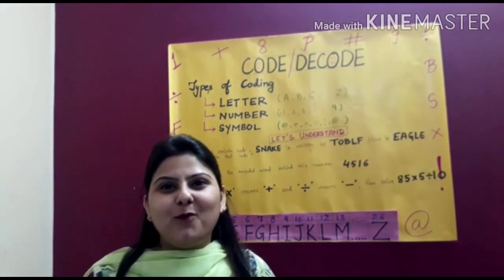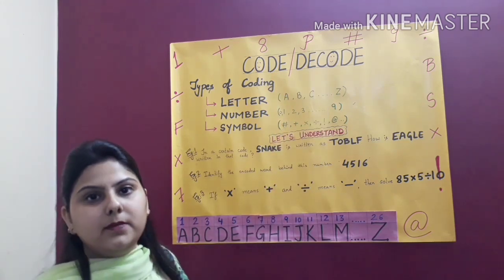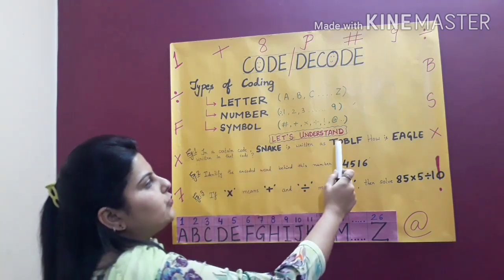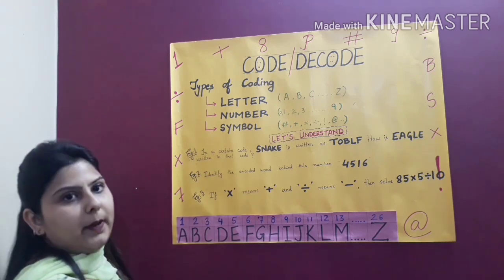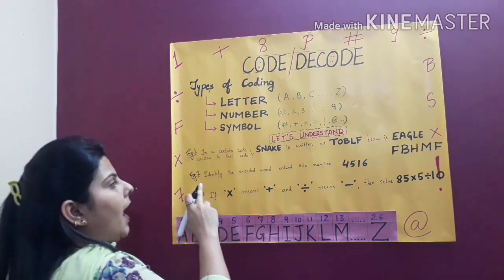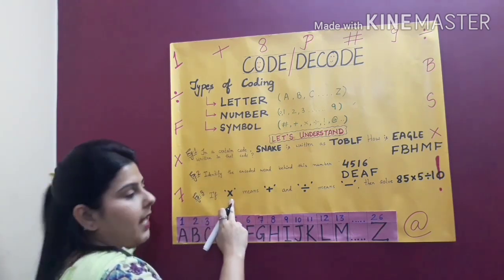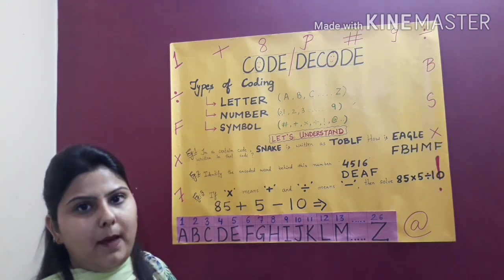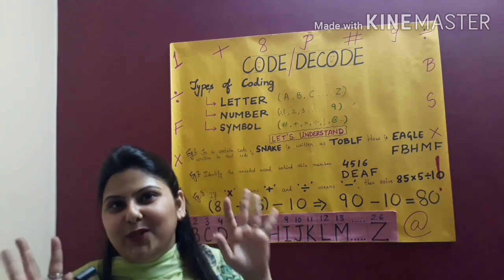Mathematics Activity: Code/Decode